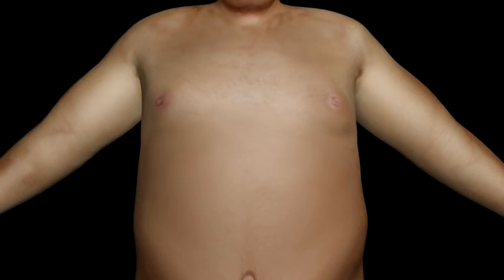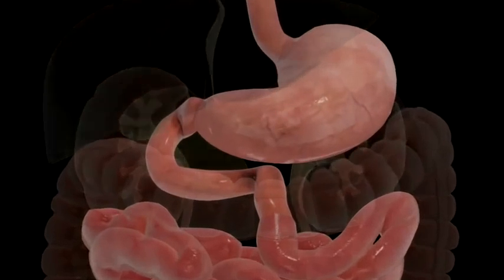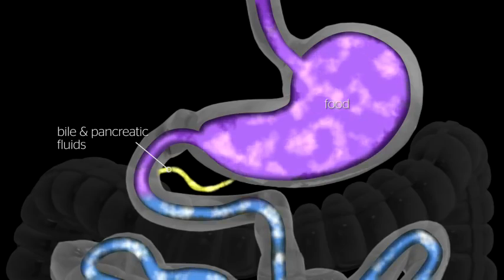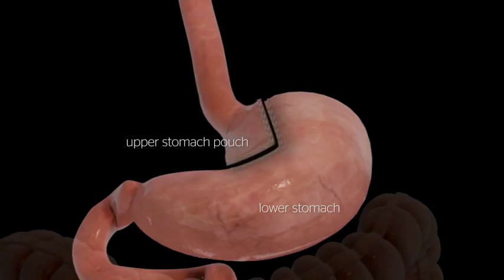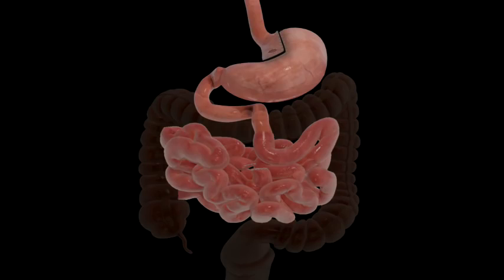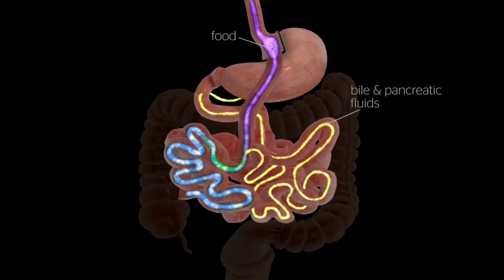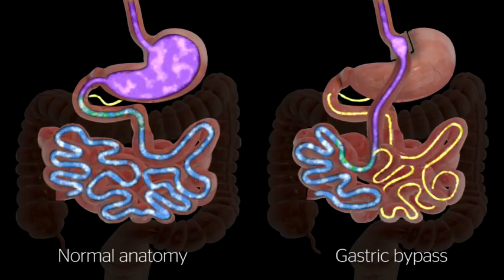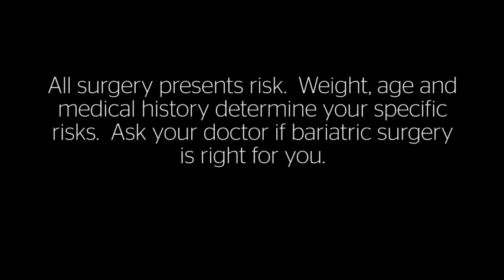Gastric Bypass Procedure Animation